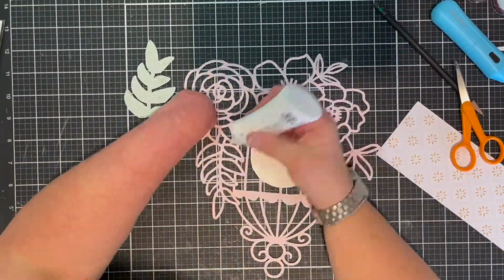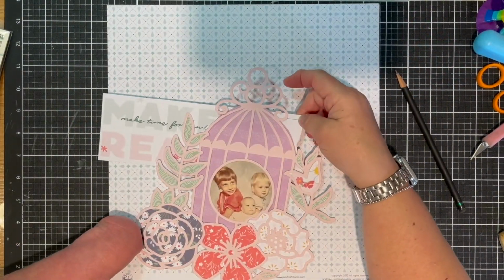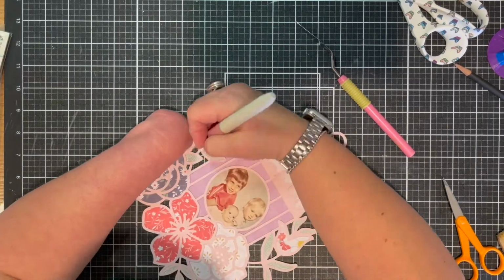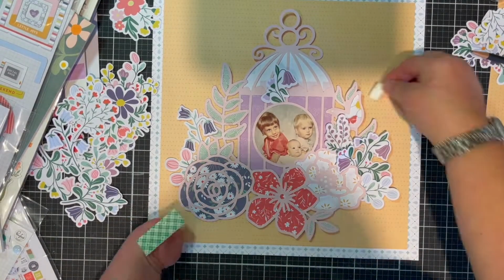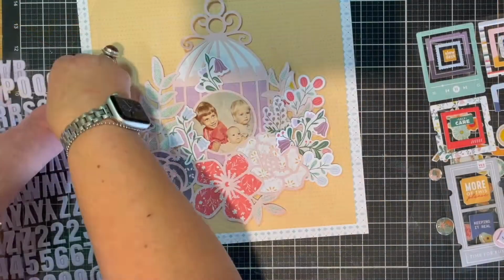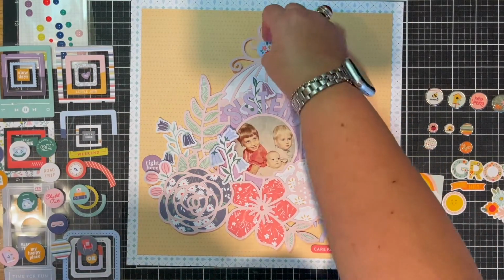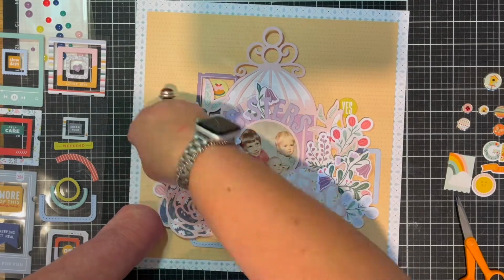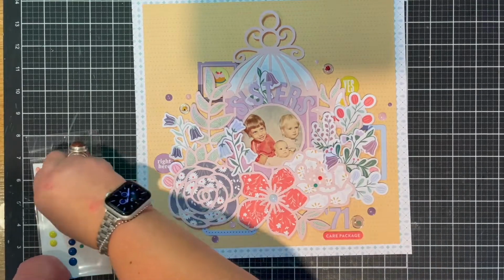CHALLENGE #17 | MULTIPLE PATTERN PAPERS | MARY-ANN MALDONADO | APRIL 2022 HIP KITS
HEY Hipsters!!
Welcome to the Hip Kit Club Youtube channel, it's Mary-Ann Maldonado today and I am super excited to be here!  I am playing along with the HIP KIT CLUB INTERNATIONAL SCRAPBOOKING DAY CHALLENGE-A-THON.  Say that 3 times fast!  My challenge is to use ONLY PATTERNED PAPER.  NO CARDSTOCK.  At all.  Grab a coffee and let's hang for a little under 7 minutes!

To play along with our INSD challenges, make sure you join the Hip Kit Club Facebook Group.  Go to MORE, then MEDIA and then ALBUM.  Find Challenge #17.  That is where you will upload your creations for my challenge.

There is a new challenge every 30 minutes, and each challenge will award a $5.00 gift card to the winner.  All projects' submissions must be uploaded into the photo album to be eligible for consideration. Projects may not be submitted to multiple challenges.  You have until Sunday the 15th at midnight to submit your project. If anyone has any question about my challenge, please don't hesitate to ask.

There are so many benefits to becoming a Hip Kit subscriber:
- $5 off the main kit price
- Exclusive access to Hip Kit Cut files each month

You can find more details about Hip Kit subscriptions and sign up